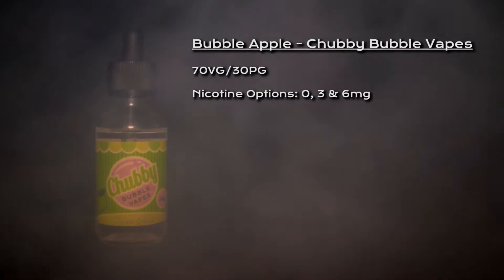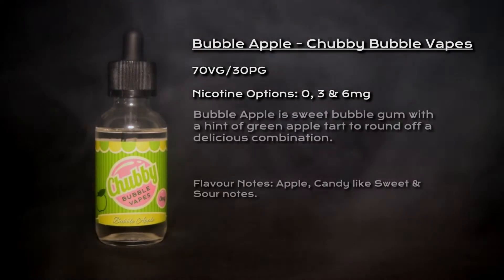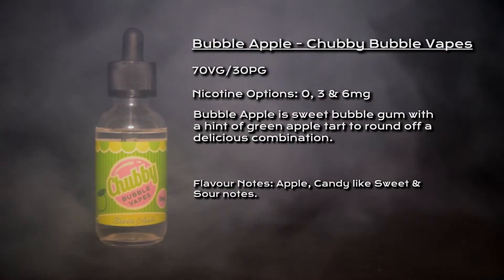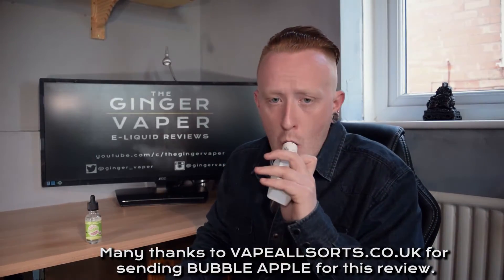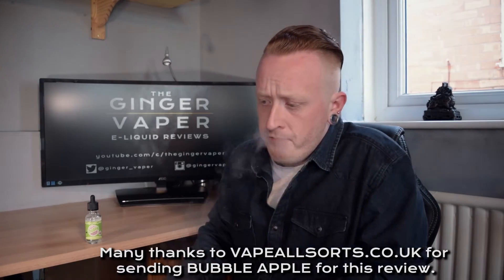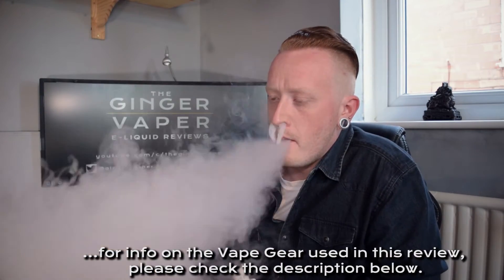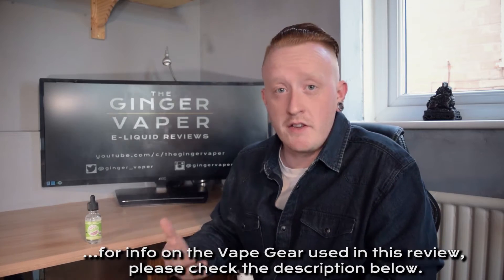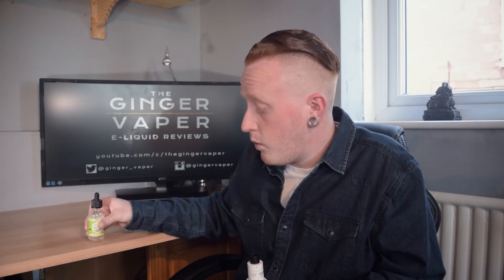Bubble Apple e-Liquid Review by Chubby Bubble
...an Apple Bubblegum seems original but is it any good?
Here is my Review for Bubble Apple by Chubby Bubble Vape

*all thoughts and comments mentioned in this review are mine and mine alone and have not been influenced by any other party*

Gear Info:
MOD: Ohm Eye God Custom series MOD
RDA: 32mm Zephr Budduh v2
BUILD: Dual s/s Claptons Rated at 0.47ohm
WICK: Cotton Bacon V2